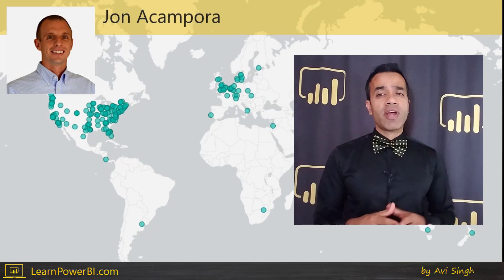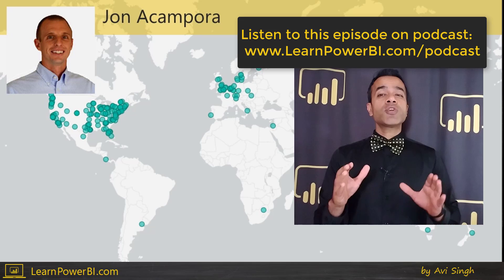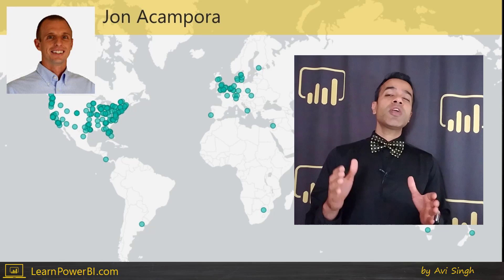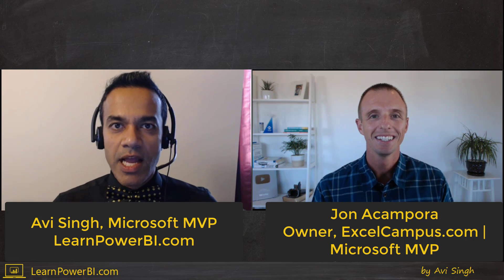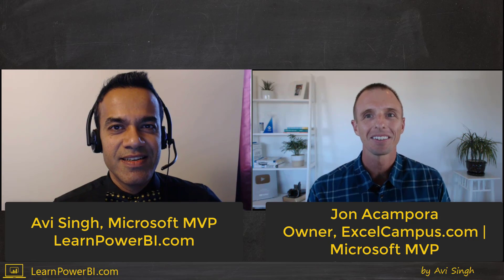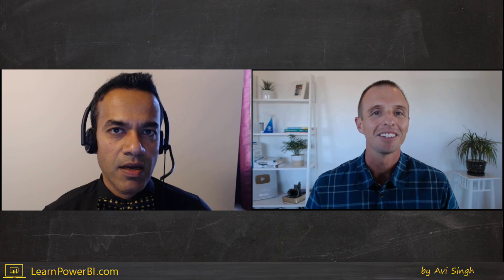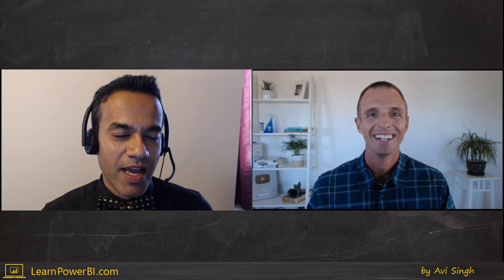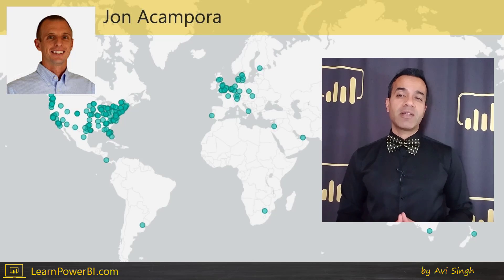Financial Analyst to Reaching 40,000 People a Day! Story of Jon Acampora ExcelCampus.com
Slowly but surely. It all started with Jon's desire of giving back to the community.

⚡Power On!⚡
-Avi Singh